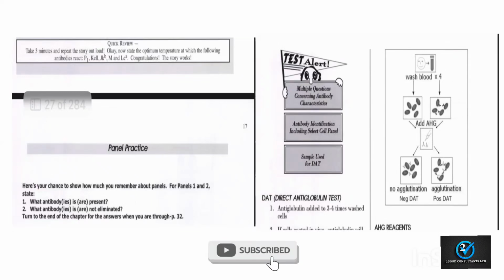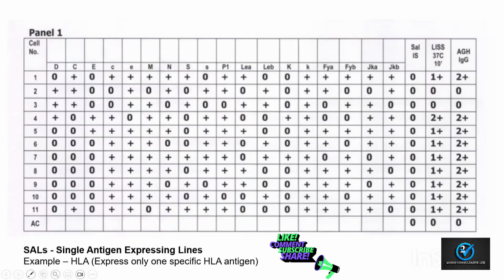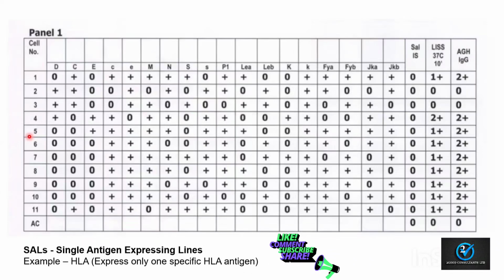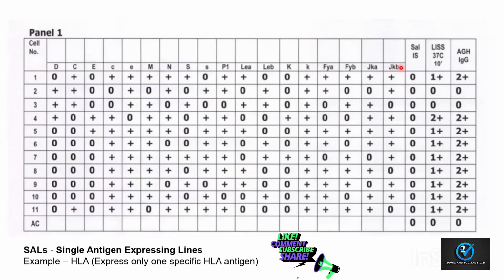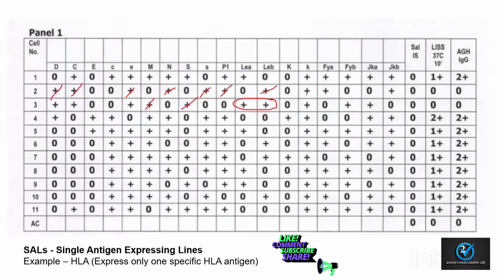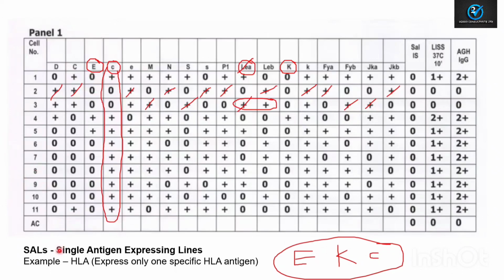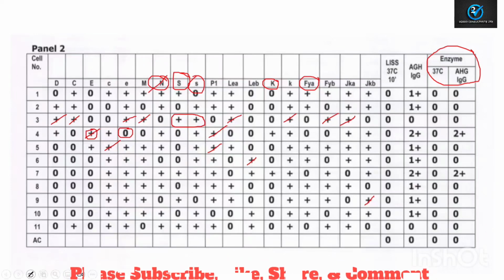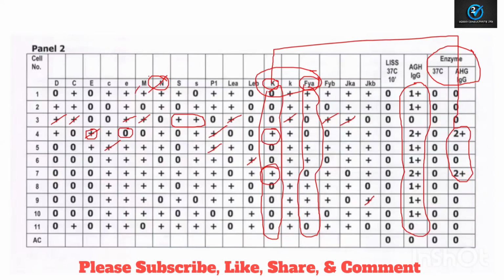AMERICAN SOCIETY FOR CLINICAL PATHOLOGY EXAM Q & A - ANTIBODY IDENTIFICATION/DISCUSSION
AMERICAN SOCIETY FOR CLINICAL PATHOLOGY AND OTHER PROFESSIONAL HAEMATOLOGY AND BLOOD TRANSFUSION EXAMINATION QUESTIONS AND ANSWERS.

Common Biomedical Scientist Job Interview Question
Common Medical Laboratory Scientist Job Interview Question
Common Medical Technologist Job Interview Question
Common HealthCare Scientist Job Interview Question

Consult Us:
Biomedical Scientist UK Laboratory Experience Training
Academic Support
Job Interview Preparation
Career Progression etc.